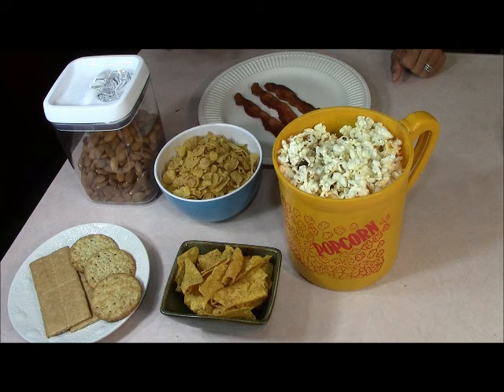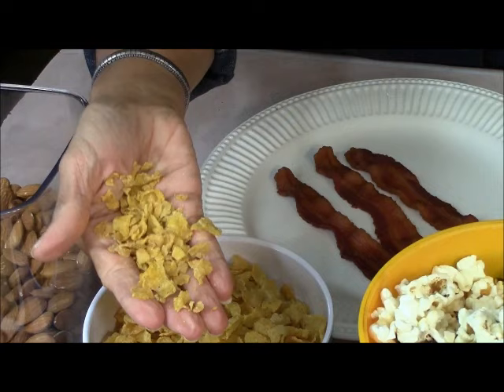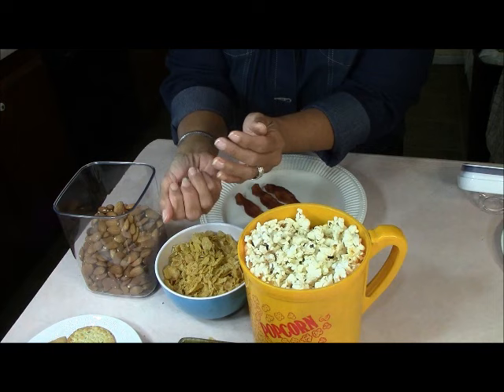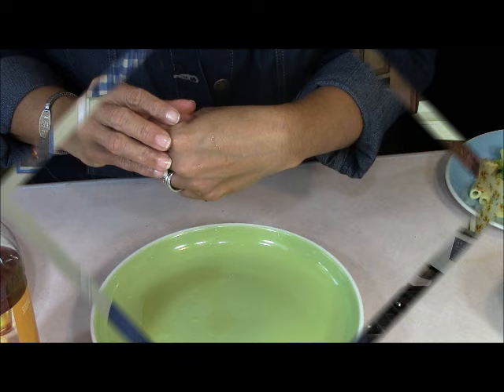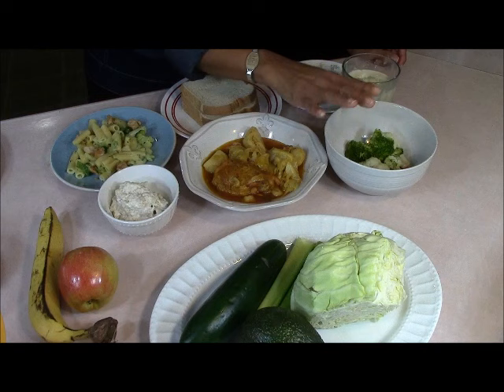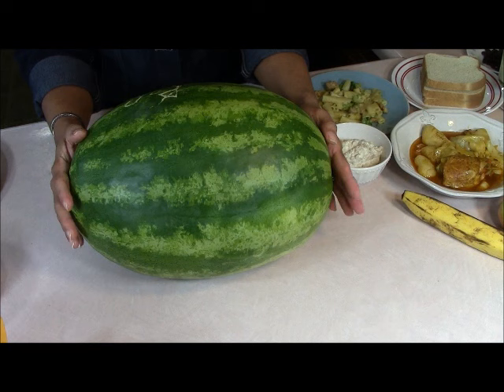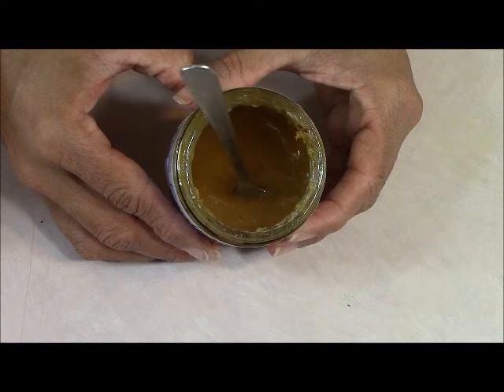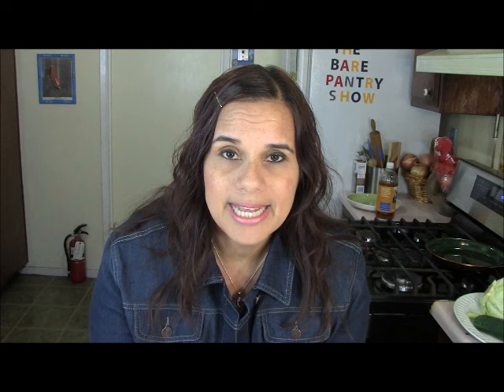How I Eased My Heartburn/GERD Symptoms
Something you probably have in your pantry already can ease all the heartburn pain you've been suffering. Please consult a doctor for any symptoms that are bothersome.
For those of you familiar with my  cooking show, I had this video uploaded at that channel, but decided to remove it and upload here. I'm trying to keep only cooking videos at the cooking channel.